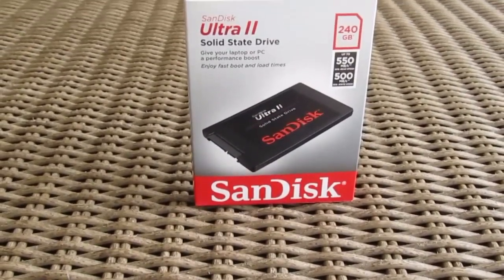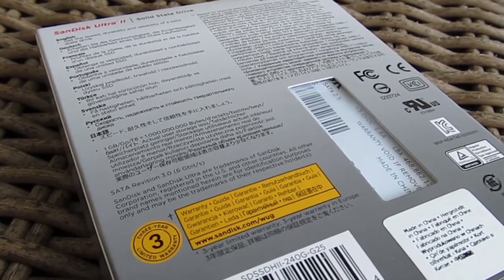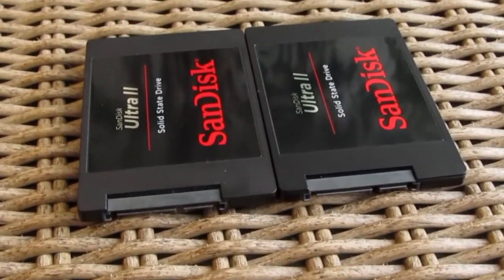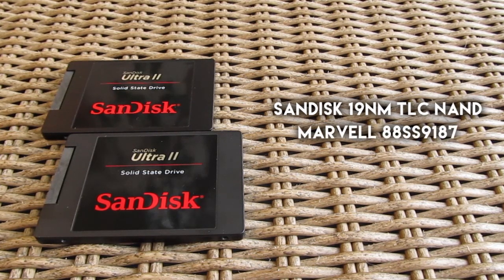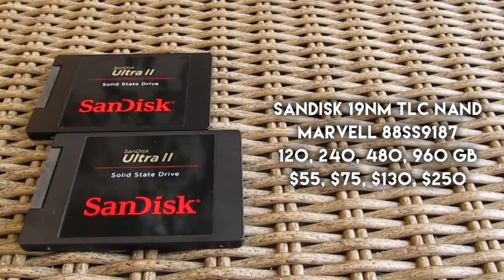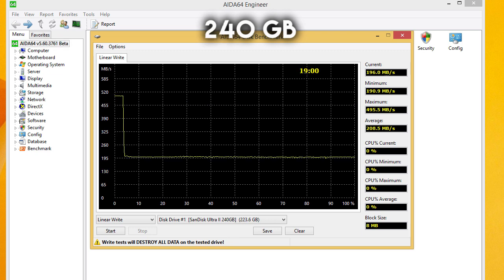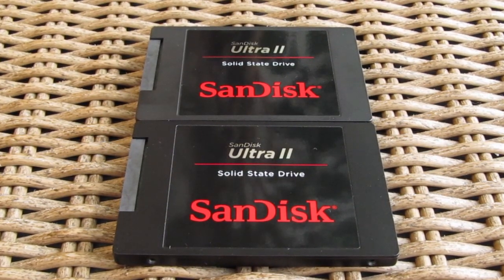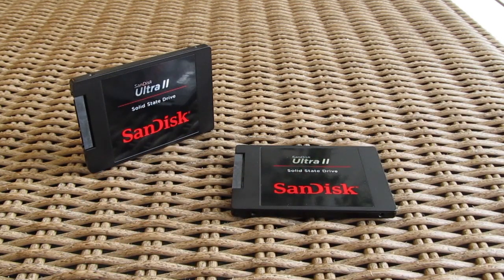SanDisk Ultra II (240 & 480 GB) Review & Unboxing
The SanDisk Ultra II series represents a decent alternative if you wish to speed up your PC
►Price US
►Price UK
►Price EU / DE